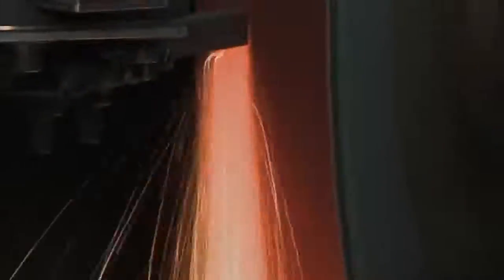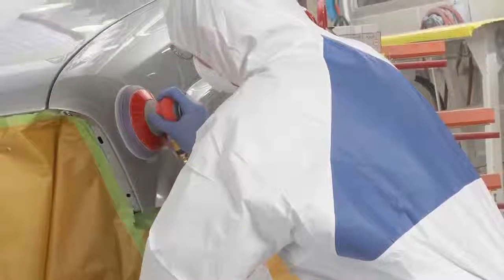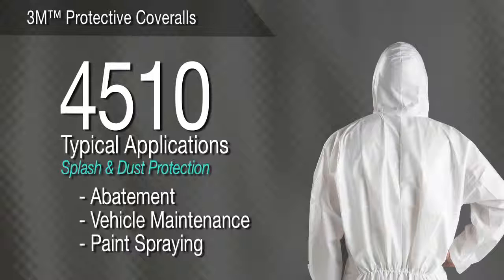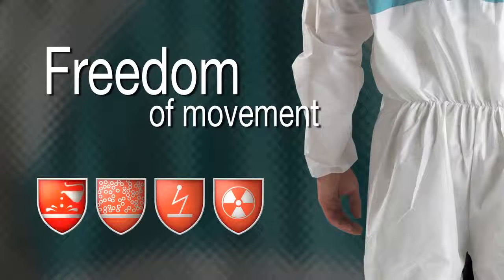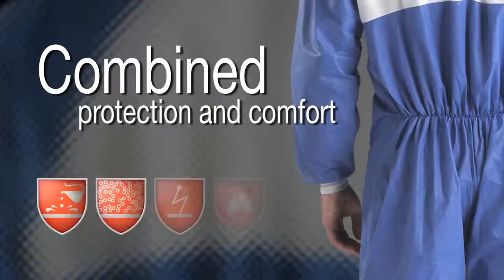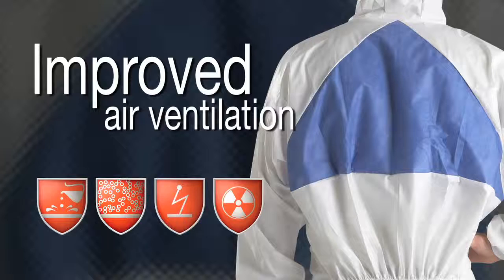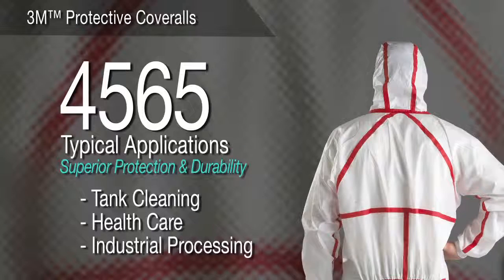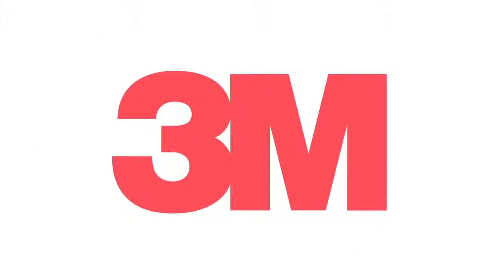3M Protective Coverall 4520 WHITE+GREEN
The 3M Protective Coverall 4520 3XL is disposable safety work wear made of lightweight, breathable polypropylene. It helps provide basic barrier protection against light liquid splashes and hazardous dusts. The key features make this protective coverall a great disposable PPE option.

Typical applications for this safety work wear may include: Woodworking, General Powder Handling, Light-Duty Building Cleaning, insulation laying, and Metal Polishing. Product recommended for the following industries: Abatement/Remediation, Agriculture, Cleaning and Maintenance, General Industry/Manufacturing, Non-Hazardous Operations, Welding/Metalwork.

Suggested Applications:

- Made with a breathable material that helps reduce heat build-up and promote comfortable wear.

- Three panel hood design helps provide a more comfortable fit and a sleek, low-profile style.

- Elastic waist and ankles for convenience and freedom of movement.